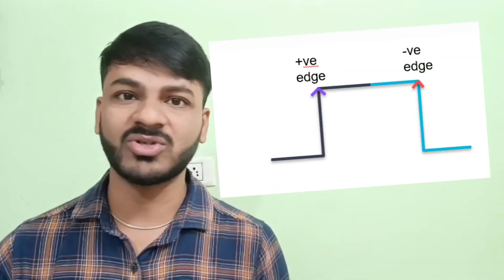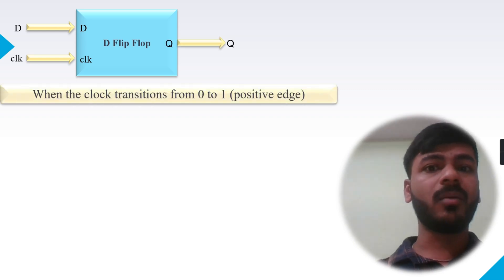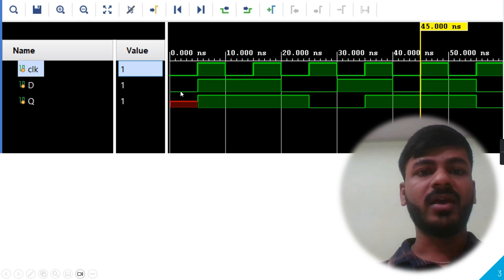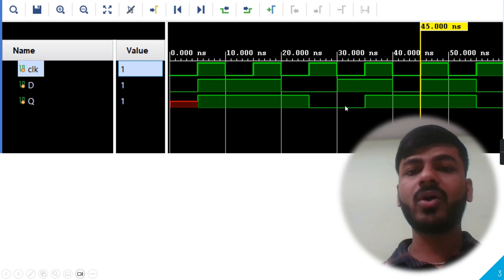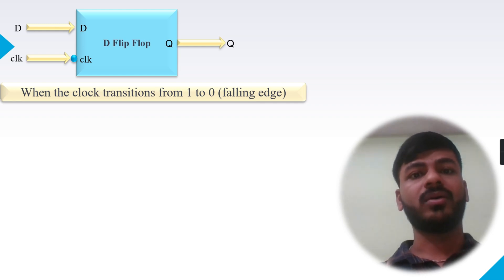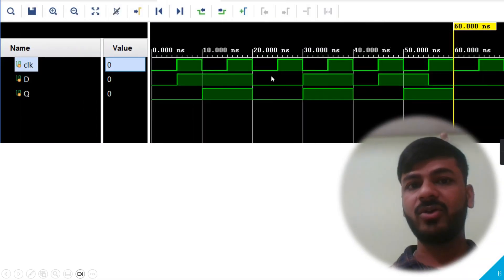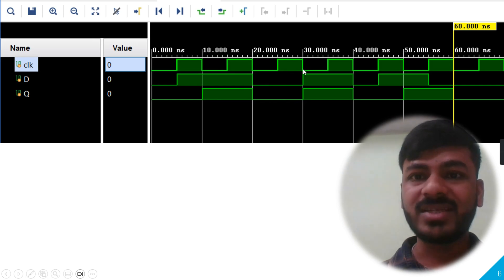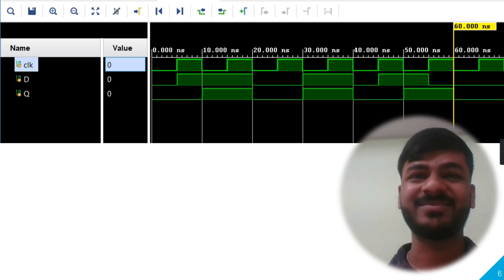Positive Edge Triggered D flip flop Tutorial| Negative Edge Triggered D flip flop | Techspot|Harish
In this video, we dive into the world of D Flip-Flops, one of the fundamental building blocks in digital electronics! We'll cover two important types:

Positive Edge-Triggered D Flip-Flop
Learn how this flip-flop captures and stores data on the rising edge of the clock signal.
Understand how its output changes only on the positive clock transition, ensuring synchronous data transfer in digital circuits.
We'll explain the behavior with clear timing diagrams and practical examples.

Negative Edge-Triggered D Flip-Flop
Discover how the negative edge-triggered version works, where data is captured on the falling edge of the clock signal.
See the advantages of using this flip-flop type in timing-critical circuits and systems.
Explore waveform analysis to illustrate the operation.
By the end of this tutorial, you'll understand how both types of D flip-flops function and how they are used in real-world digital systems.

Key Topics Covered:
What is a D Flip-Flop?
Edge Triggering (Positive and Negative Edge)
Timing Diagrams and Signal Waveforms
Practical Applications of D Flip-Flops